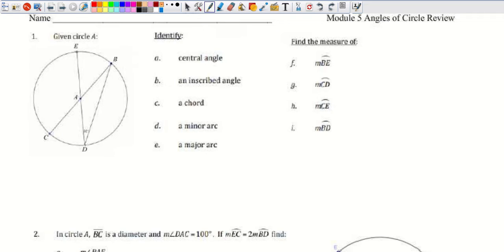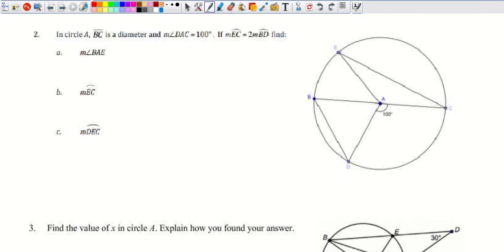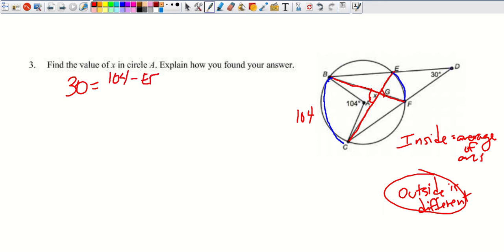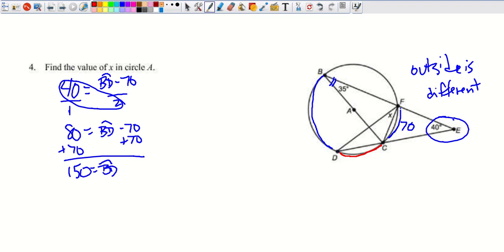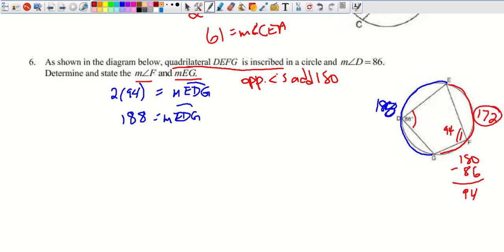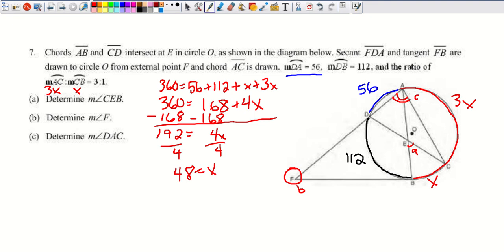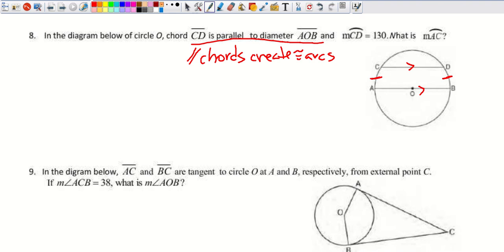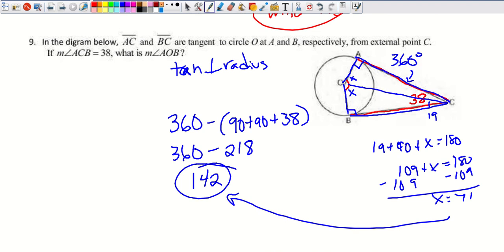Module 5 Angles of Circle Review Video